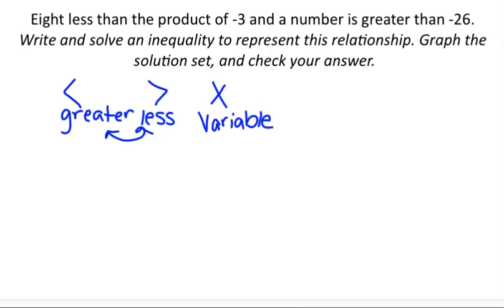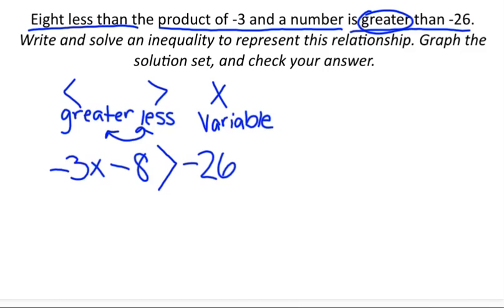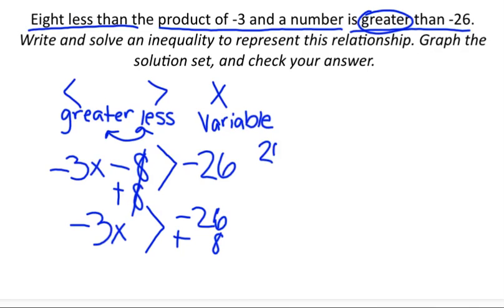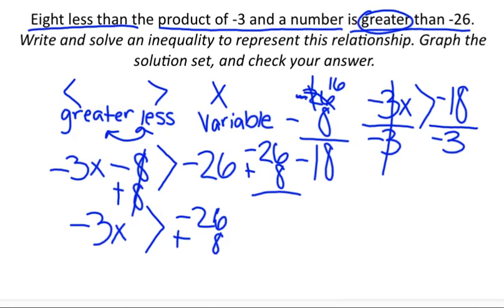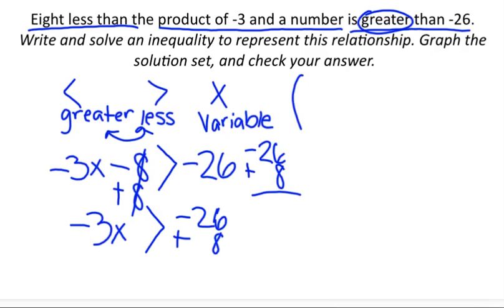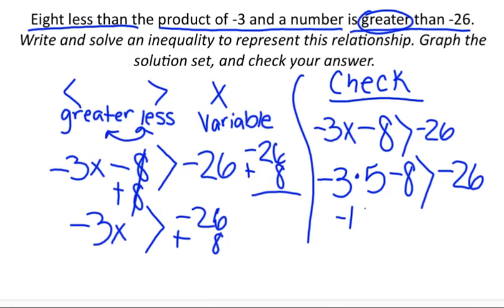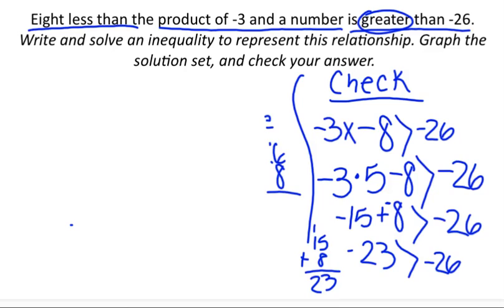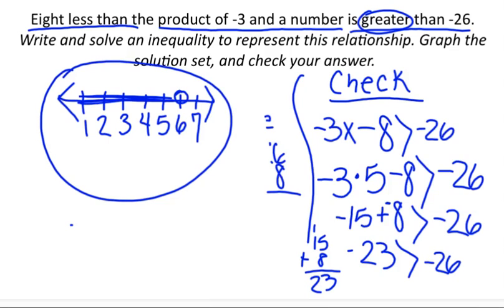704 Group I Inequalities